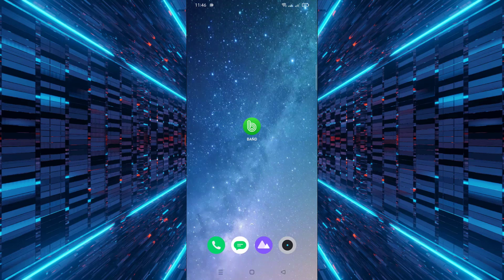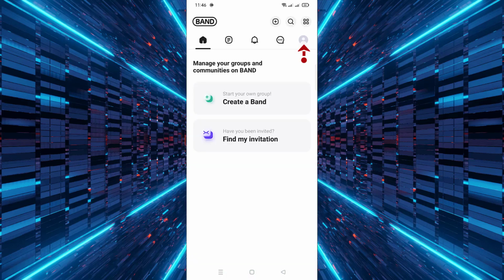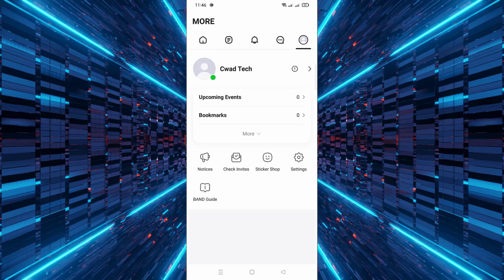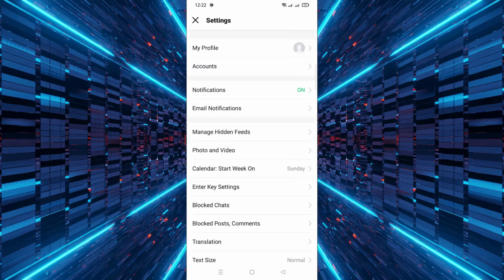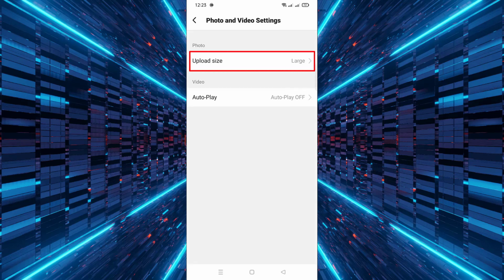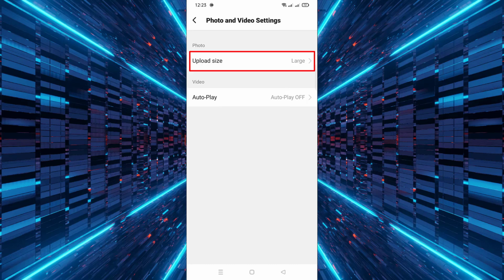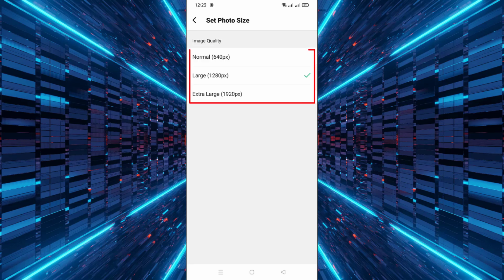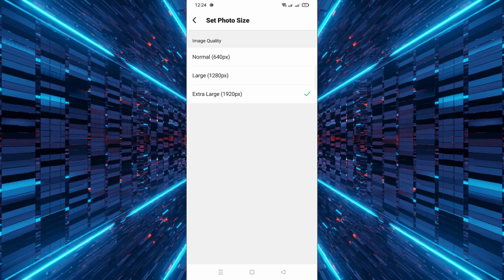How to Upload High Quality Images in Band App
Want to upload high-quality images in the Band app? 🌟
This video shows how to adjust your Band app settings to ensure your photos look sharp and clear every time. 📸

Learn how to enable extra large upload size and improve the quality of your images. 🖼️
Whether you share photos with friends or post on your profile, this trick makes your pictures stand out. ✨

Discover the best way to optimize photo uploads in the Band app for maximum clarity. 💡
Follow along to make sure every image you upload is crisp, detailed, and professional-looking.